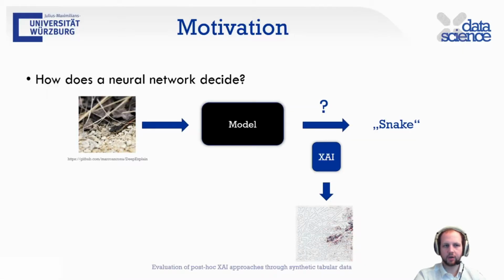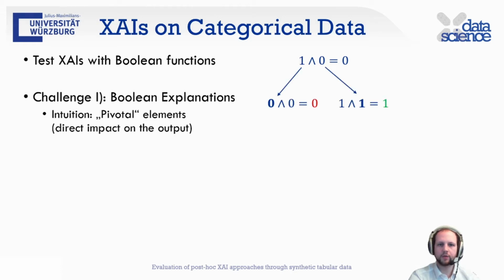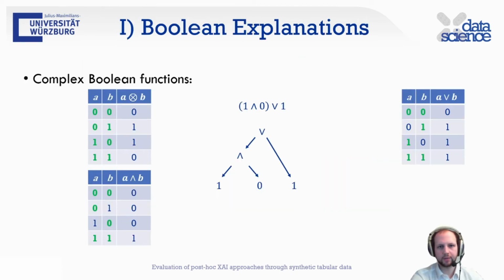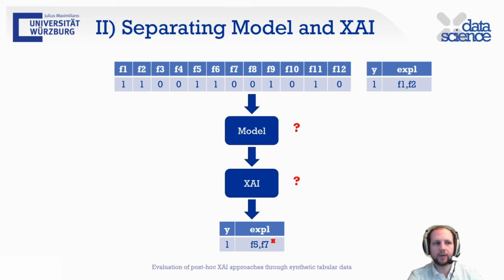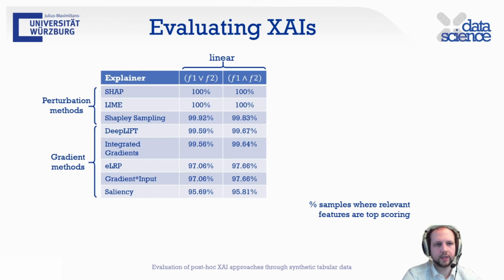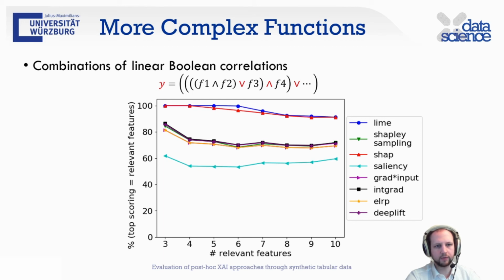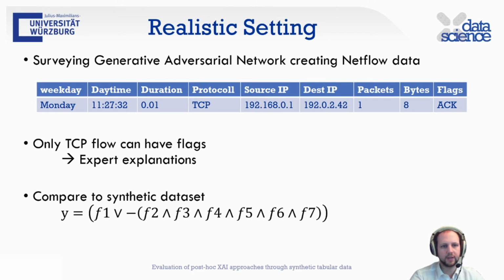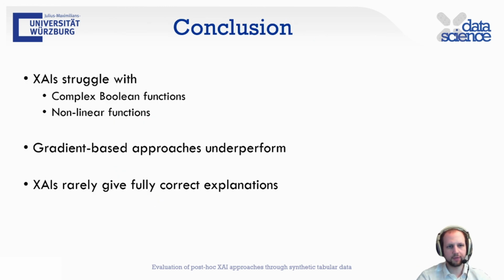Paper: Evaluation of post-hoc XAI approaches through synthetic tabular data - ISMIS 2020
This video presents the paper publication "Evaluation of post-hoc XAI approaches through synthetic tabular data" submitted to the 25th International Symposium on Methodologies for Intelligent Systems (ISMIS 2020).